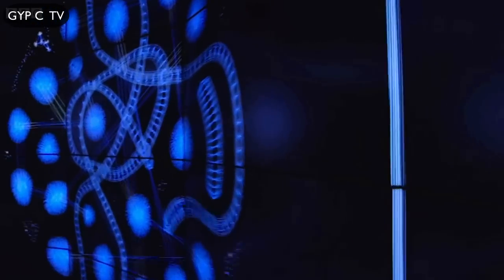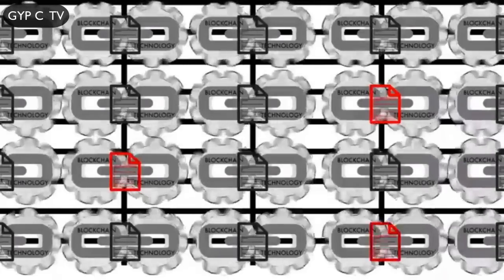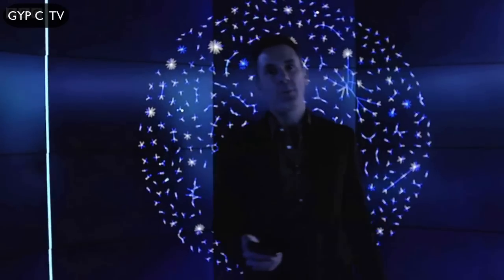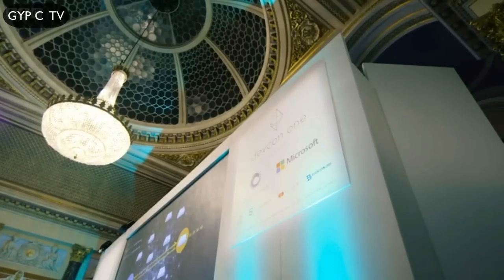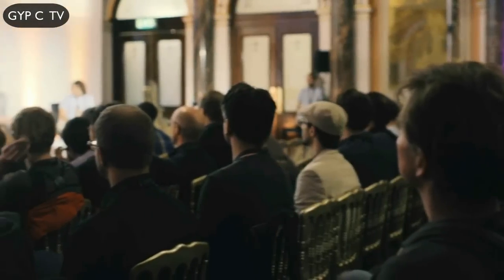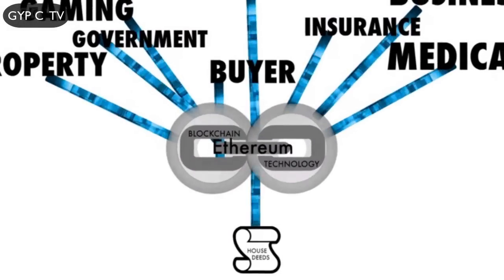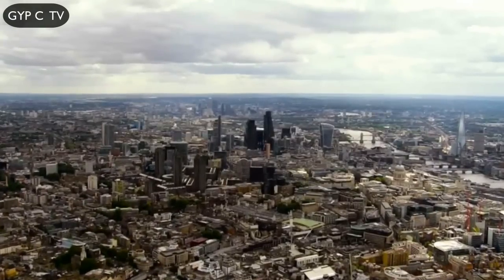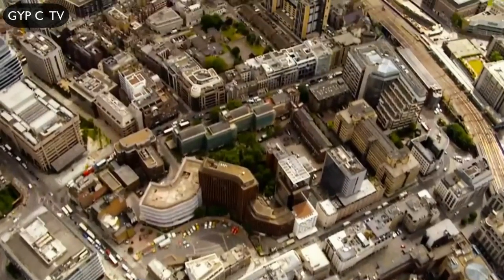Bitcoin Blockchain Ethereum - Vitalik Buterin